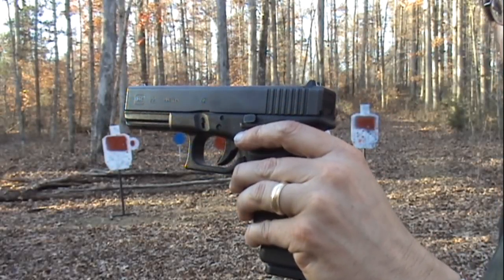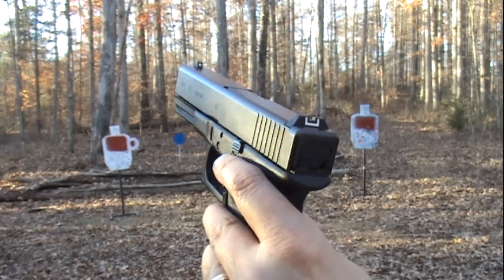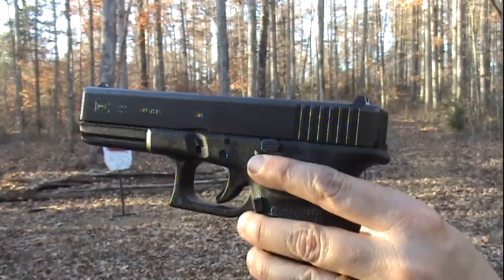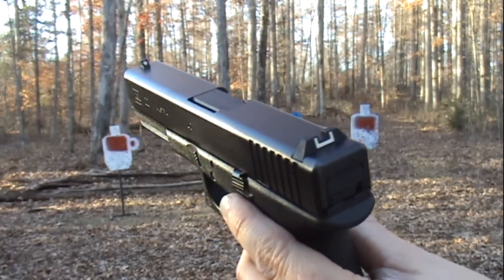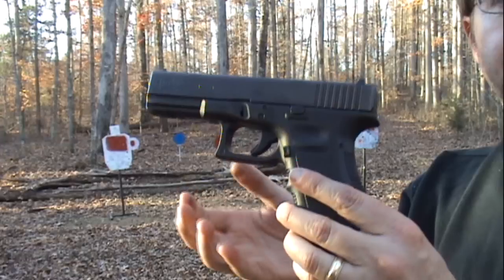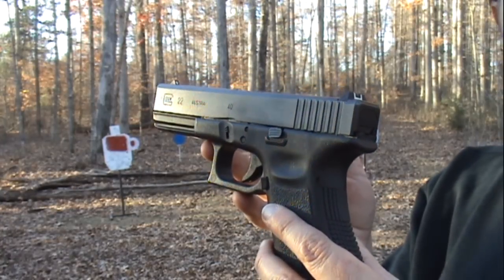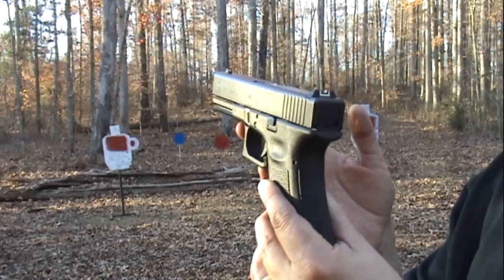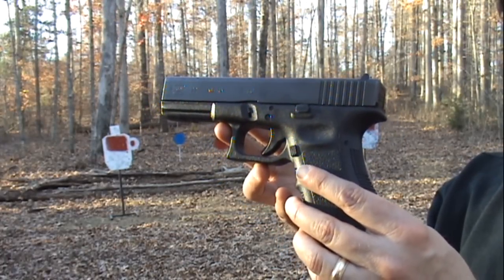Glock 22 Tryout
Getting re-aquainted with the .40 S&W cartridge and Glock 22 in particular.  I owned one of these over 15 years ago, sold it, and since that time have used primarily the 9mm.  First session with the Glock 22, so the target shooting quality is average, but will improve.  Helmet cam footage included to give you a shooter's point of view.  Cartridge used was the Winchester 165 gr FMJ, WWB.